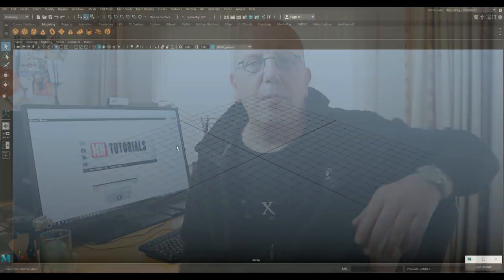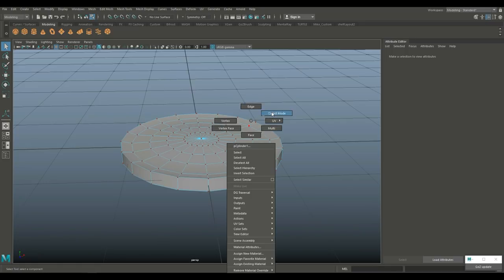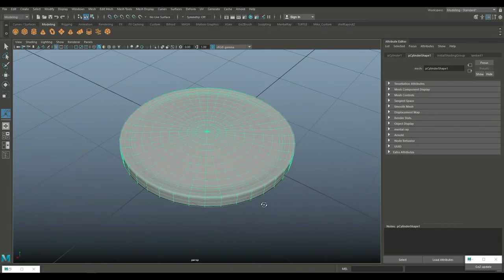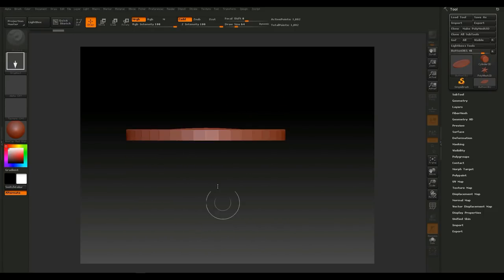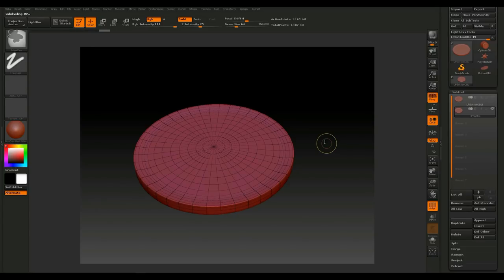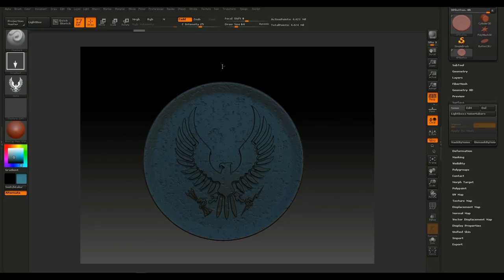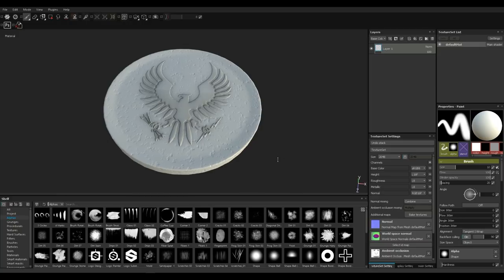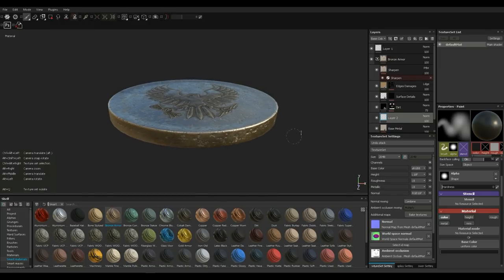How to model a 3D MILITARY UNIFORM button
In this full workflow 3d modeling tutorial video we are going to model a button for a Military Uniform in Maya 2018, Detail it in ZBrush and create the low and high poly and then texture it in Substance Painter

AMAZON GATEWAY

Link to MH Tutorials Amazon store :

MH Tutorials
The Netherlands

CAMERA GEAR

WEBSITE & STORE

Jason Swisher
Samuel Martino ( Dogwood Gaming )
Jamie
Dylan Void